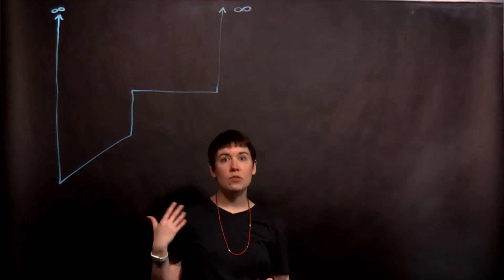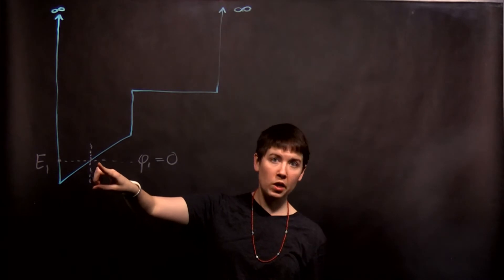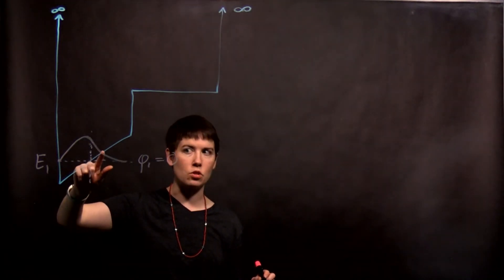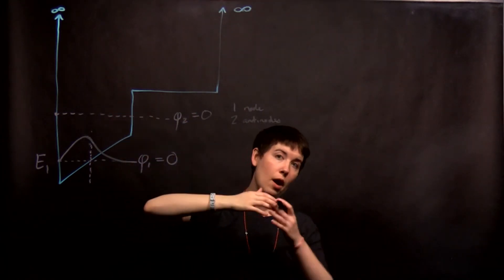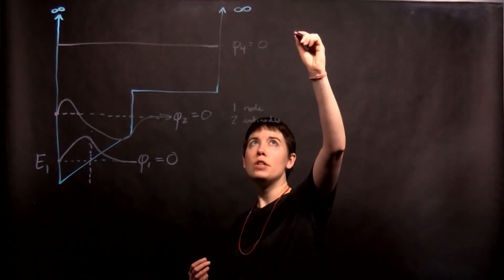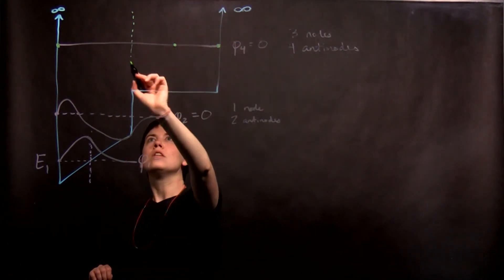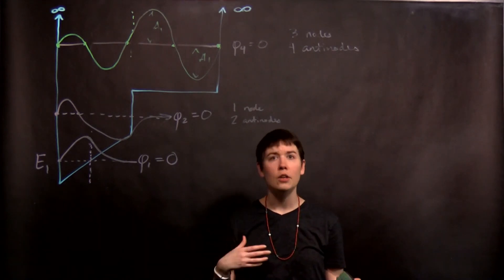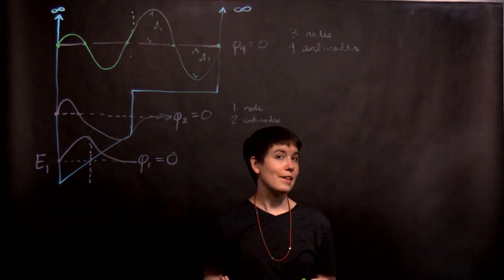2nd Example: Qualitatively Determining Wave Functions in a Complicated Well (part 2)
We can sketch out different energy eigenstates for a given potential well, even when we cannot mathematically solve it.  Example 2 of 2.